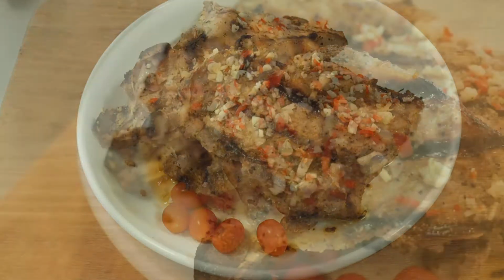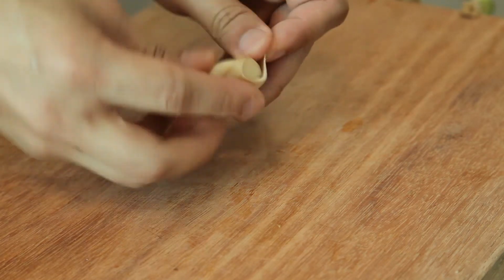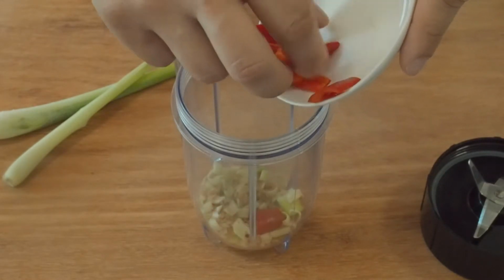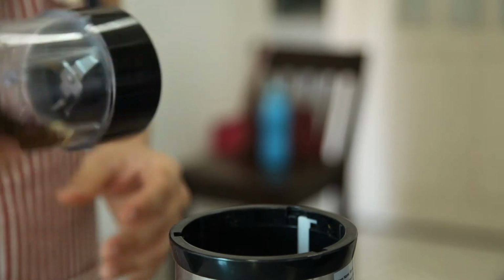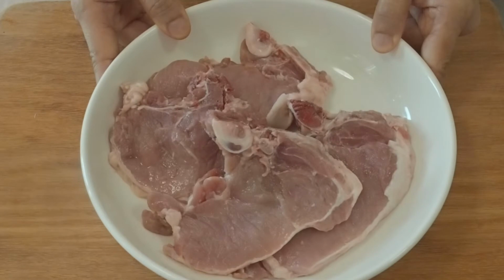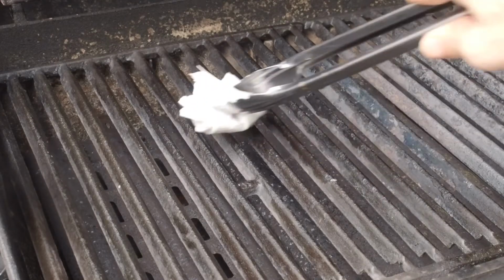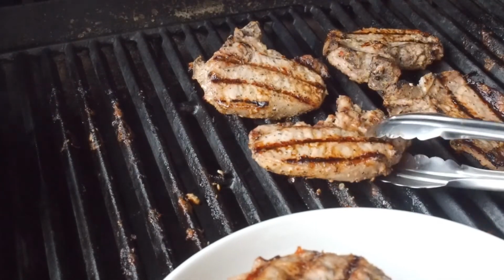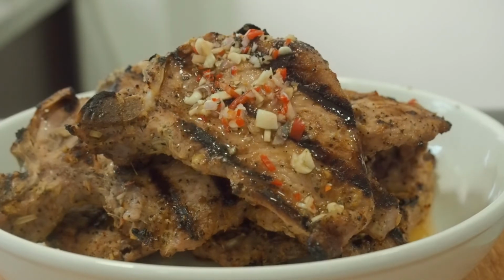Vietnamese Lemongrass Grilled Pork Chops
Ingredients:
• 4 slices Pork chops
• 2 large lemongrass, finely chopped
• 1 chilli
• 4 garlic cloves, chopped
• 3 small shallots, finely chopped
• 2 Tbsp sugar
• 1 tsp salt
• 1 tsp black pepper
• 4 Tbsp fish sauce
• 2 Tbsp vegetable oil
• 2 Tbsp lemon/lime juice